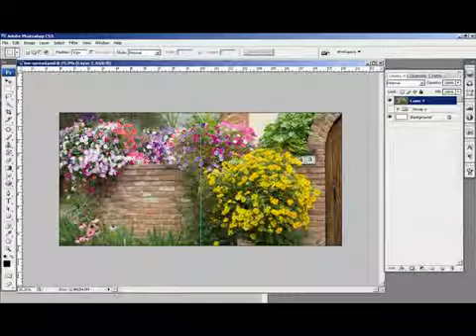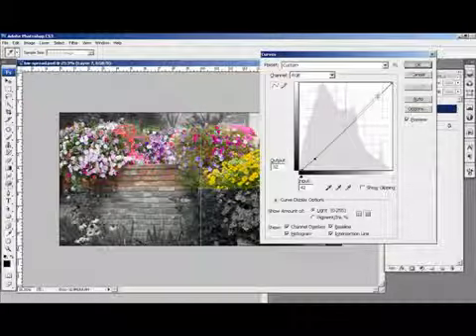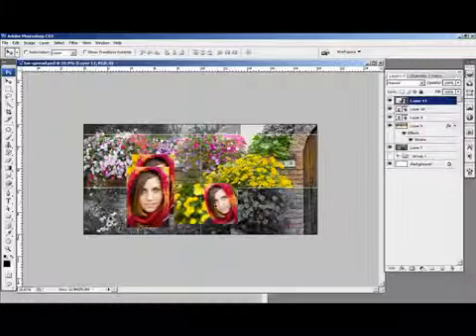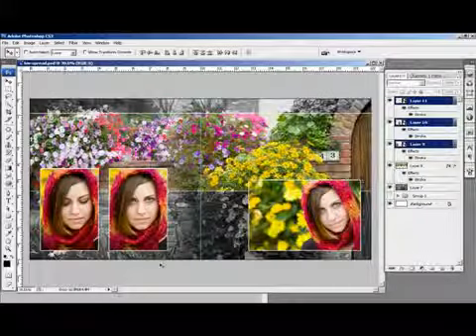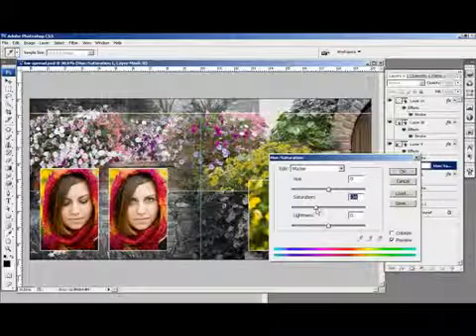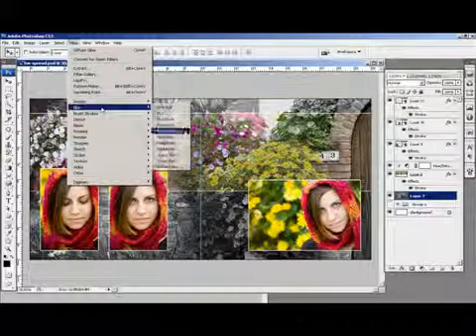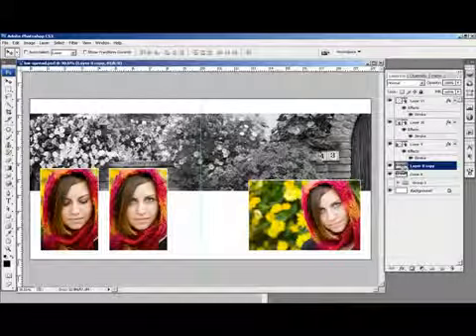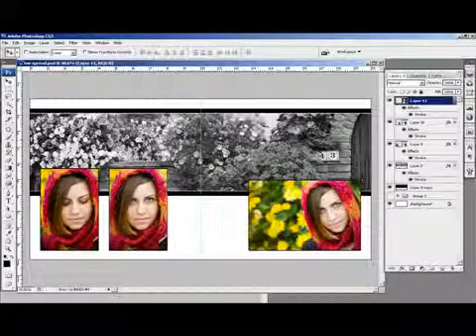CS3 - Using Black & White Background Images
Photoshop CS3 tutorial. Using black and white to separate background images from more important foreground images.